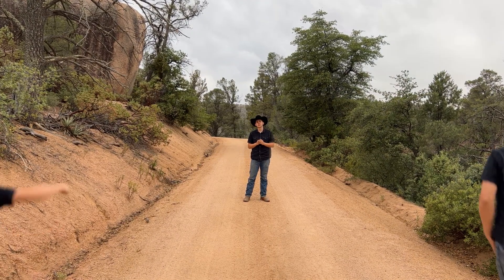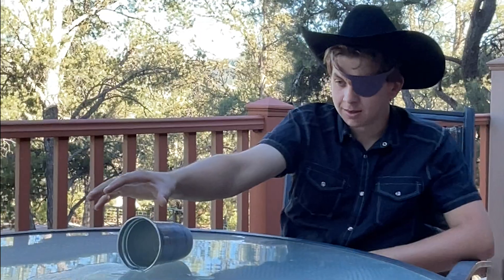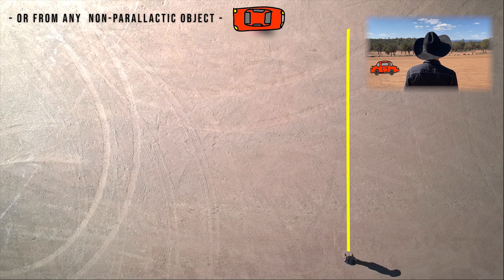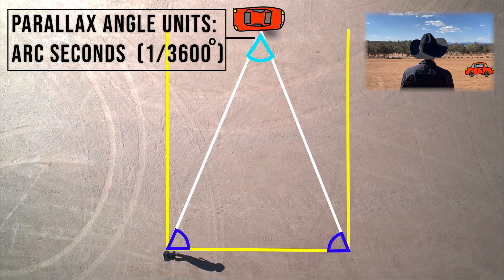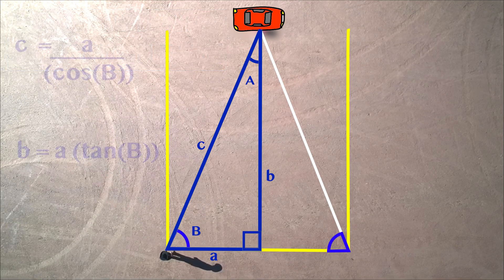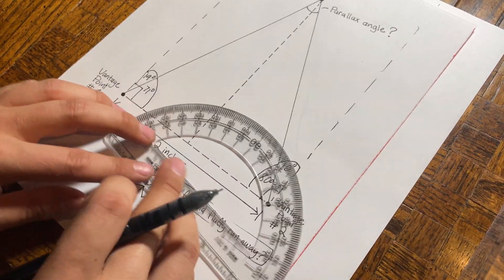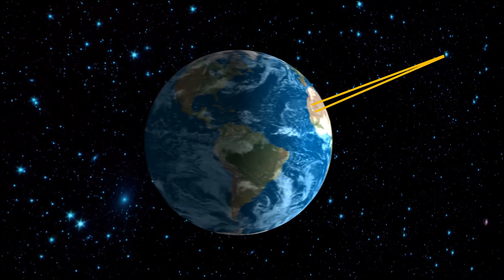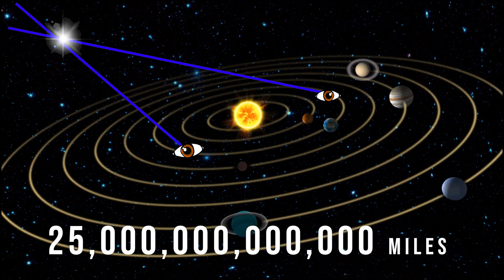PARALLAX | Breakthrough Junior Challenge 2022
Please subscribe and consider the following: My channel is no where near monetizing, but I’m already paying for my next 4 grueling years in (a really expensive $$$) college…would you contribute to putting this RedNeck thru college? Donate any one time amount (or elect a smaller monthly contribution) to my “Support the RedNeck - college scholarship fund” on PayPal And, of course, I’ll be creating new content along the way as always 👍.

WHY SHOULD YOU SUPPORT ME?
Because of my mission: to SHARE what I learn, not just accumulate knowledge, to INSPIRE people, not just entertain the masses, and to CHANGE the world, not just “exist in it.”

I'm double majoring in Mechanical & Design Engineering at Rose-Hulman Institute of Technology (#1 for Engineering in the nation).

Thanks for your consideration,
- Michael
- RedNeck Physics
- Future Mechanical & Design Engineer & World Changer

Fun fact: it was last year (2021) in June when I heard about the Breakthrough Junior Challenge scholarship opportunity,  and began creating educational STEM content. So this is the official 1 year anniversary video of my channel!